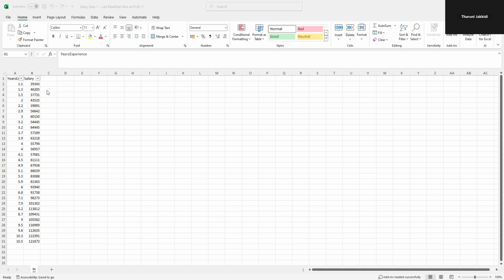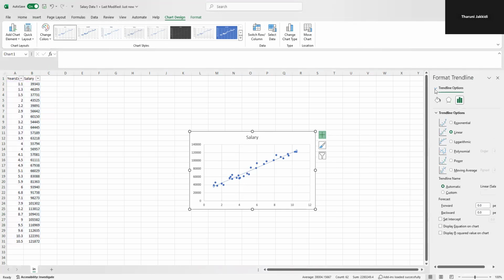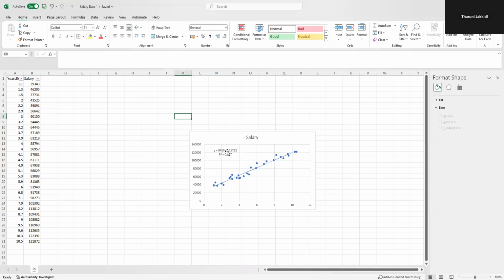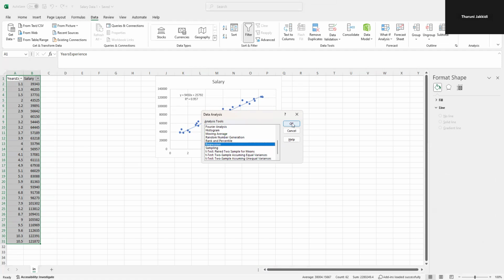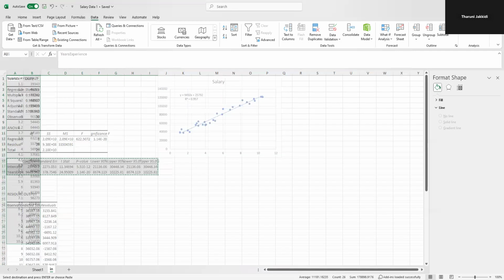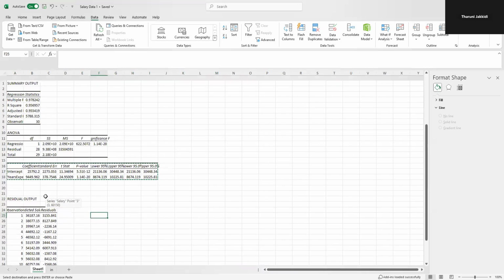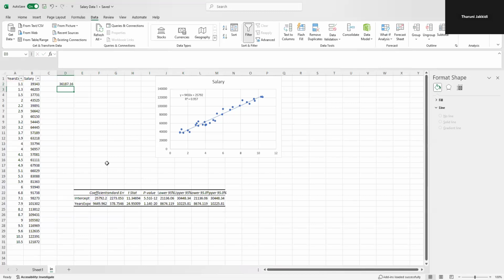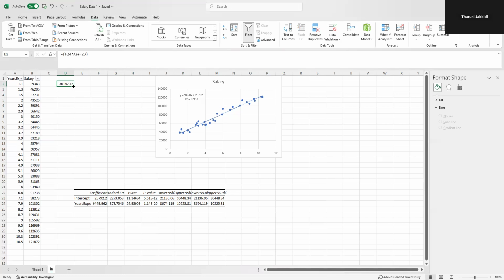Linear Regression for simple data